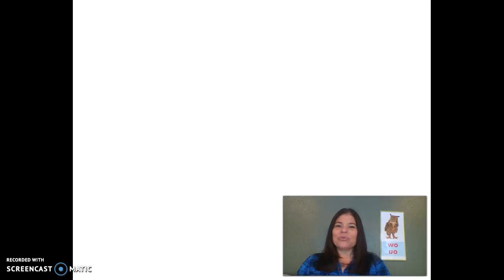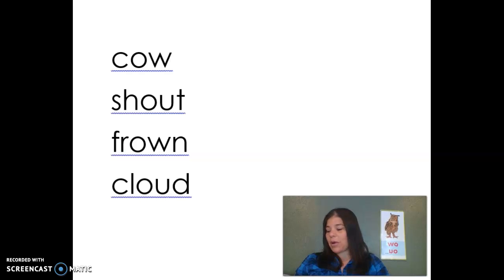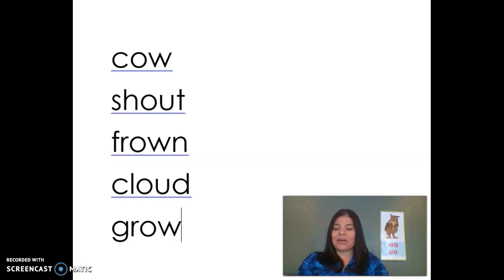Lesson 25 ow/ou